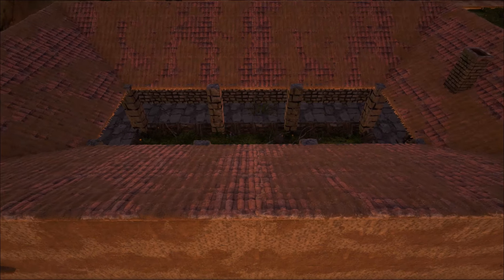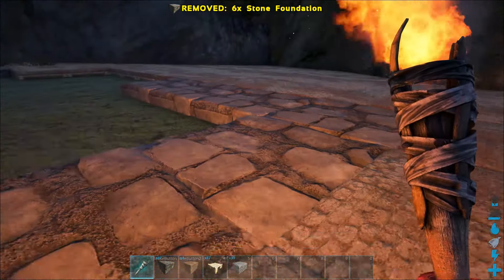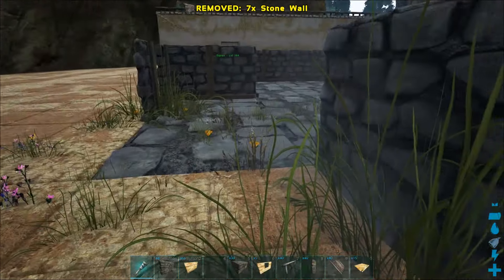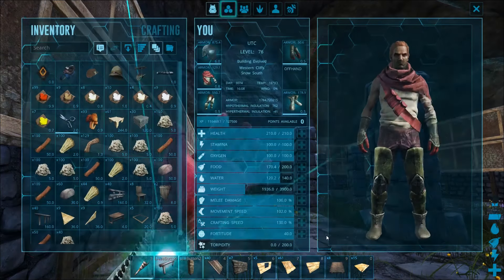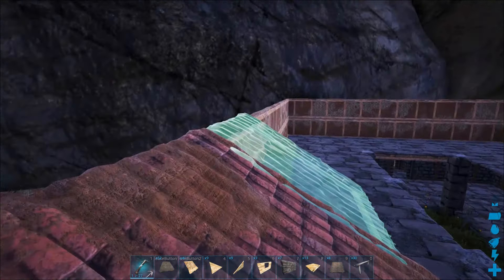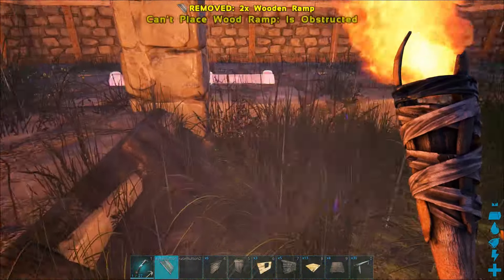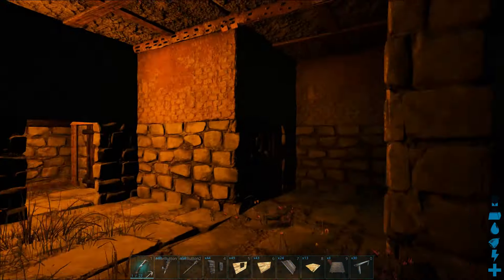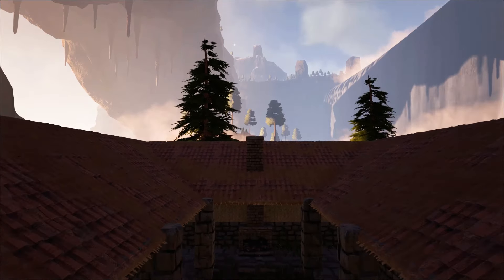Ark Building Evolved :: Episode 12 :: Small Roman House with Gardens :: Ark Creative Building :: UTC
Welcome back geeks, this is Ark Building Evolved w/ UTC! In part twelve of our creative Ark: Survival Evolved let's build series we expand on our builds from last episode. We continue to work in this Roman Building style, expanding out into a village by adding a small adobe house with an open roof and central garden.

We are playing on The Center Map on the Building Evolved server, and after beginning our adventure on a rocky outcropping among some magnificent waterfalls with an Elk Ranch, we have moved to the mainland! Now we begin to build a new area, inspired by the architecture of ancient Rome, beginning with an Equus stable.

*Building Evolved Episodes*
Ep. 1 :: The Mountain Cabin

Ep. 2 :: My Uncle's House

Ep. 3 :: Completing The Mountain Cabin
We finish the huge cabin from Ep. 1 using a ton of glass and some cool little details.

Ep. 4 :: Elk Barn Face
We begin our next big build! We lay foundations and build the front of the barn, using wooden walls, adobe pillars, and adobe foundations.

Ep. 5: Elk Barn Walls
Our ranch gets a name! Welcome to Jack's Landing--let's make the place look good! In this one we add walls and some guts to our adobe + wood elk barn!

Ep. 6: Sheep Barn and Ovis Fields
We move to the mainland to begin making room for our next herd! The ovis has arrived and Building Evolved needs an ovis pasture and a sheep shed!

Ep. 7: Mountain Cabin Loft
We add a loft to the Mountain Cabin with a fireplace, a study, and some skylights that can be opened and closed.

Ep. 8: Mountain Cabin Kitchen + Main Floor
We deck out the main floor of the Mountain Cabin, adding patio furniture, an area to cook and eat, and a better area to sleep.

Ep. 9 :: Mountain Cabin Workshop and Ranch Tour
We complete the cabin by adding a basement, complete with a worshop and hatchery. Then I tour you around the ranch before we leave it for awhile!

Ep. 10 :: Roman Equus Stable (Part 1)
We begin construction on a large adobe build, stables for the new Equus. Inspired by ancient Rome I built this in the style of a Cavalry Fort!

Ep. 11 :: Roman Equus Stable (Part 2)
We complete construction of our Roman fort, with stables designed for the Ark horse, the Equus!

Ep. 12 :: Small Roman House
We begin expanding our builds from last episode into a village, building a small adobe house design with an open roof and central gardens.

Links!
►Tweet at me!

►I play Ark on PC, where it is currently part of Steam's Early Access program.